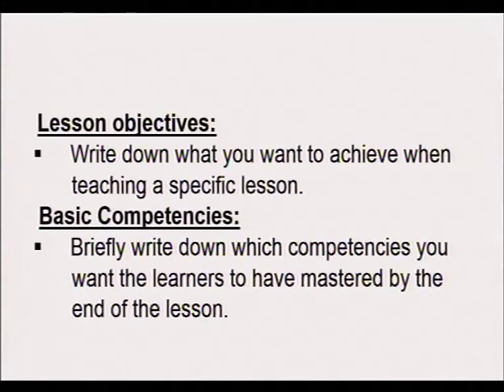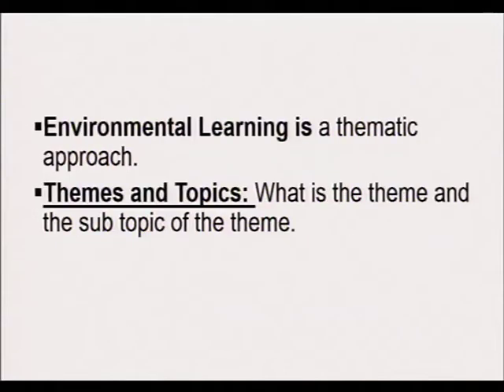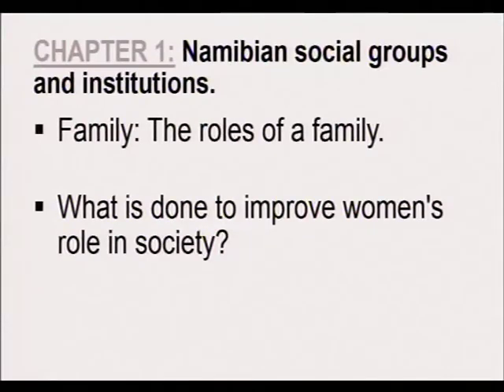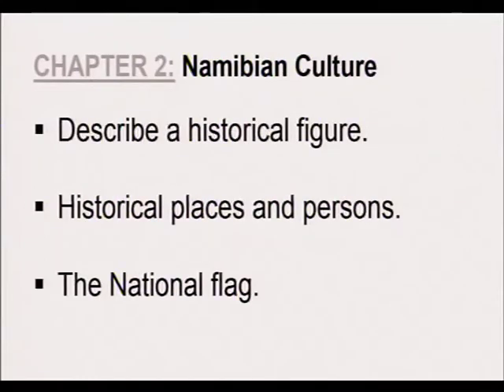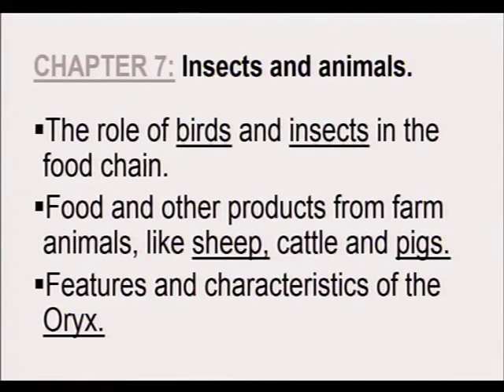6. IOL CC (29July17) EE22